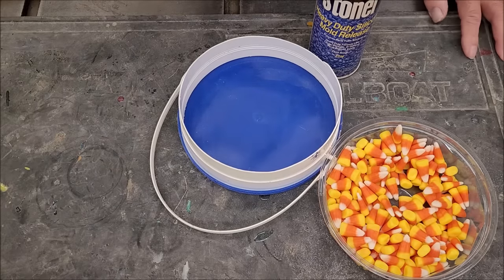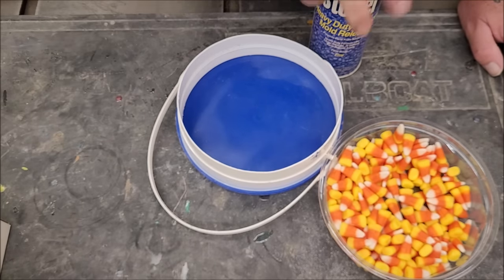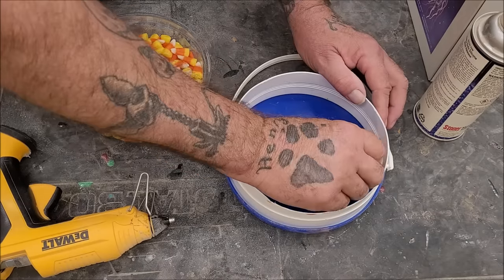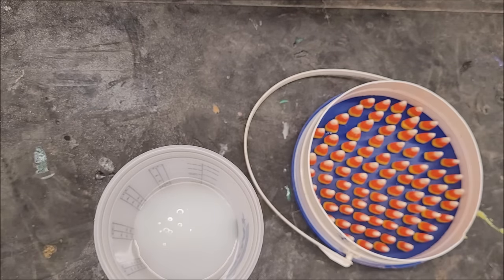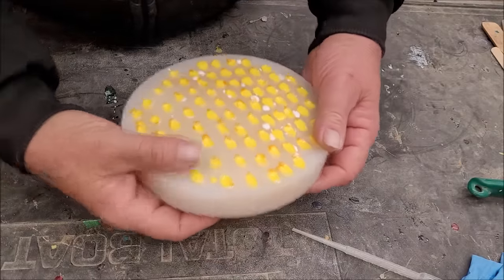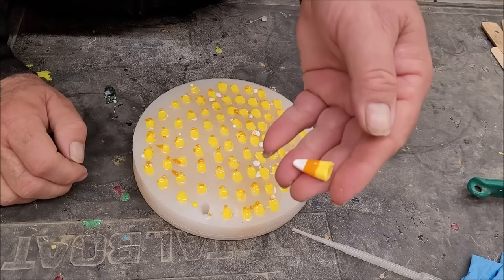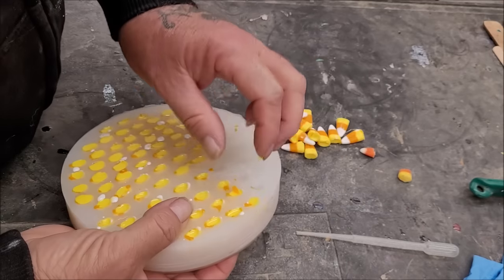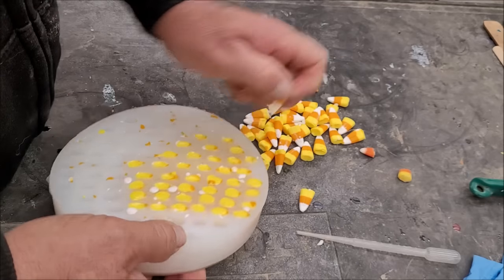What!!!! Candy Corn from Resin ?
needed a silicon candy mold for candy corns, I could not find one to purchase so I made my own,  pretty simple to do just time consuming.
I think they turned out GREAT !

Code - Pohl10

Brads woodturning products

PohlBarnProductions